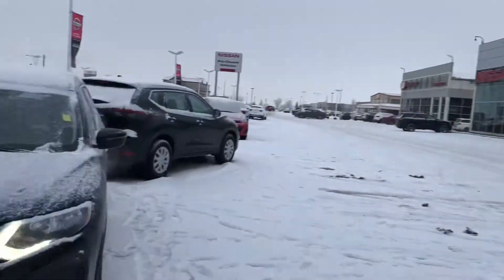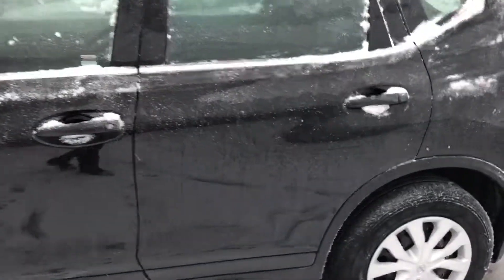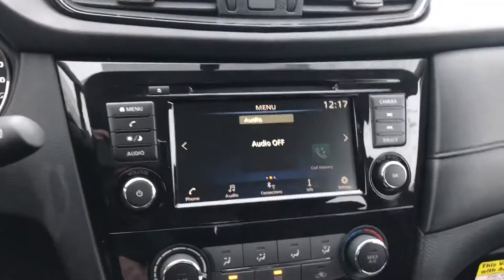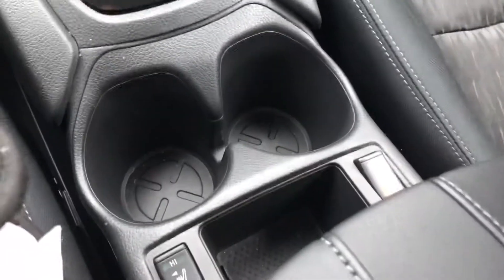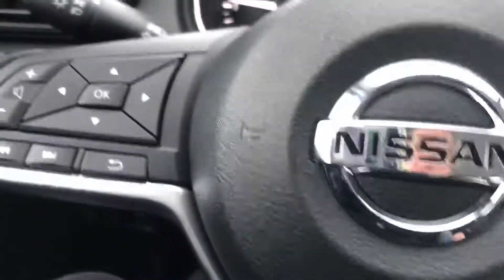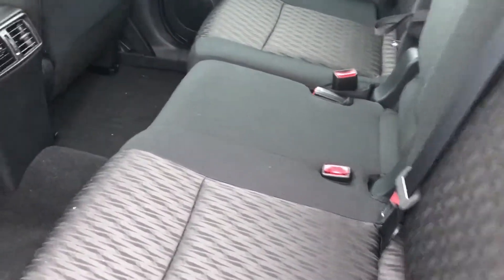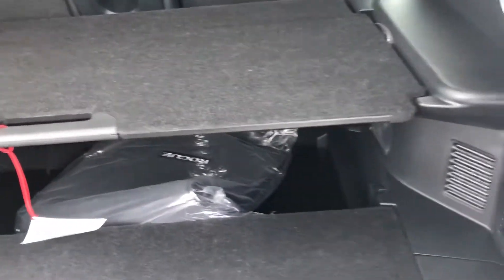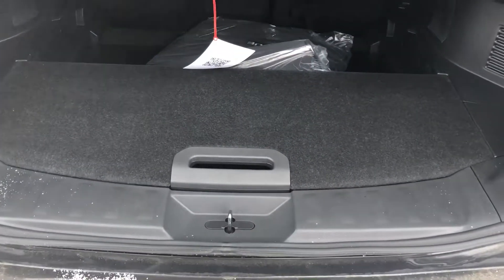2018 Nissan Rogue S AWD